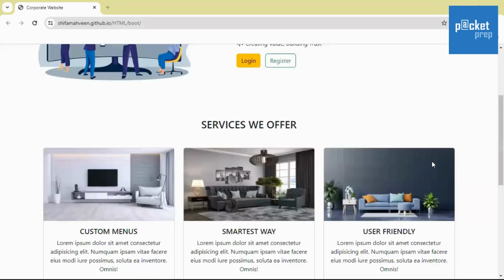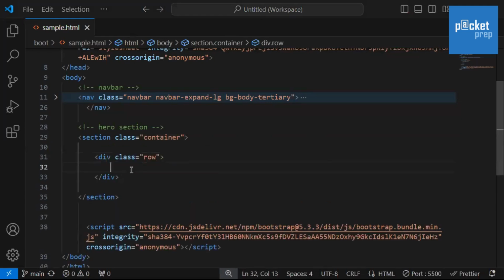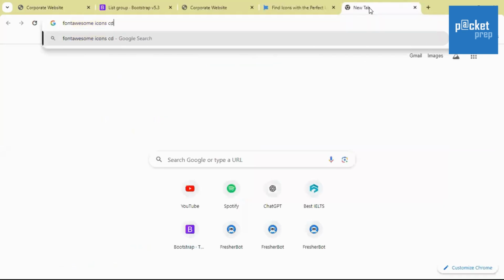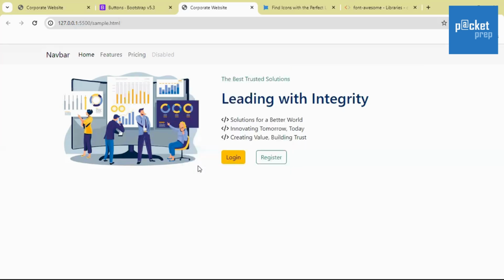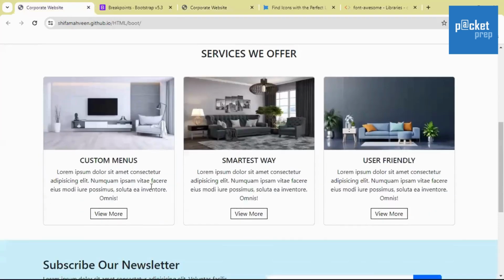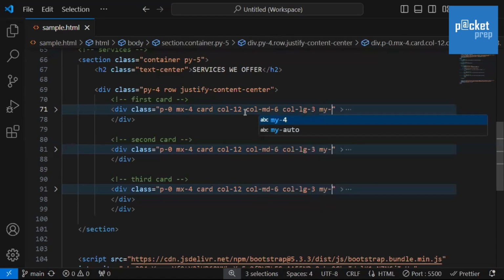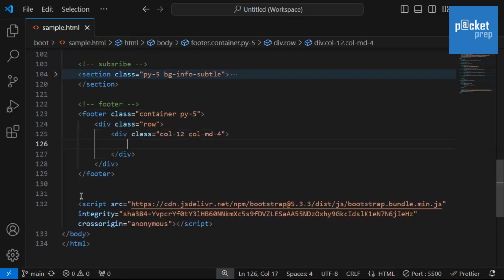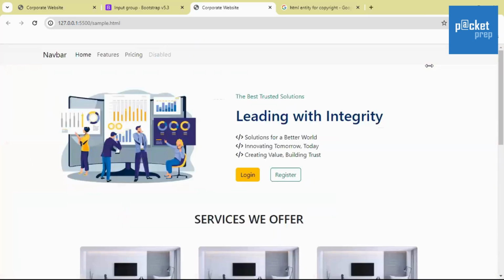Corporate Website With Responsive Layout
Corporate Website using Bootstrap with Responsive.